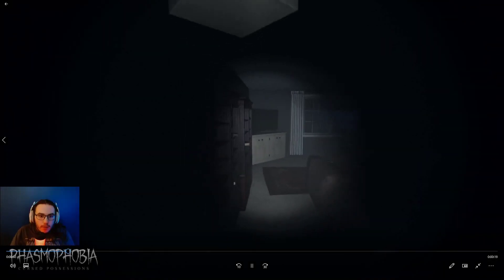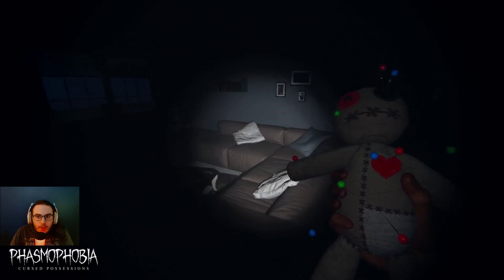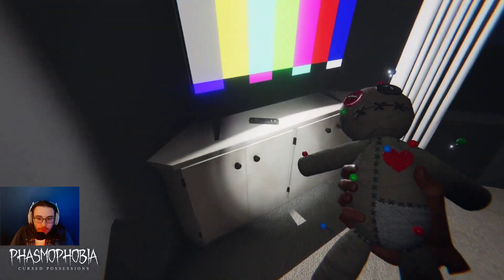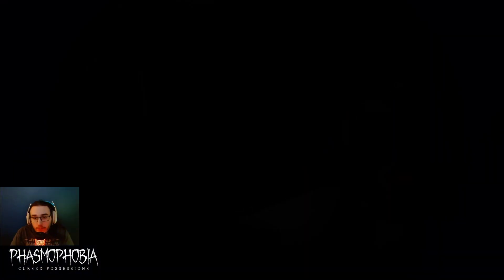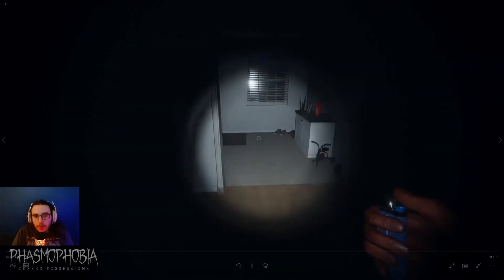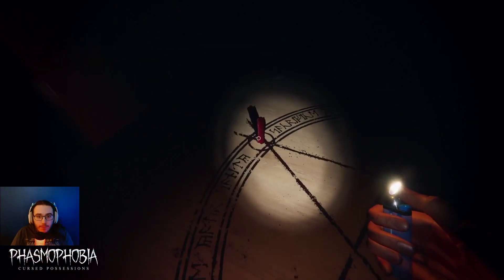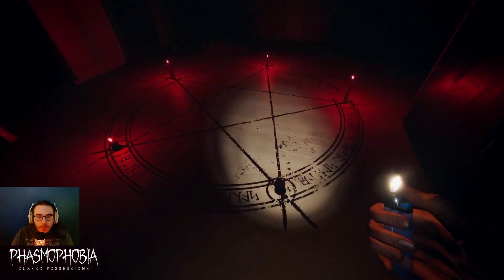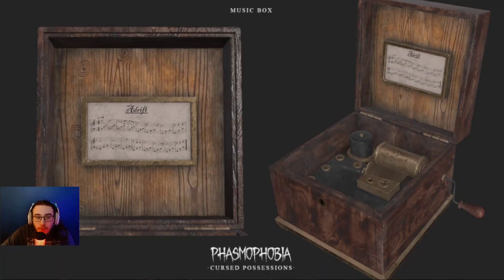THE NEW SUMMONING CIRCLE, VOODOO DOLL and MUSIC BOX! - Phasmophobia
This new content looks really cool. If you found this video useful at all, be sure to let me know. I really appreciate all of the support!

0:00 Voodoo Doll
0:39 Summoning Circle
1:05 Music Box